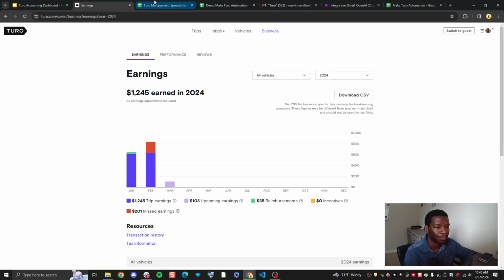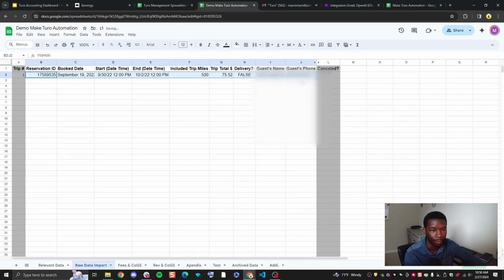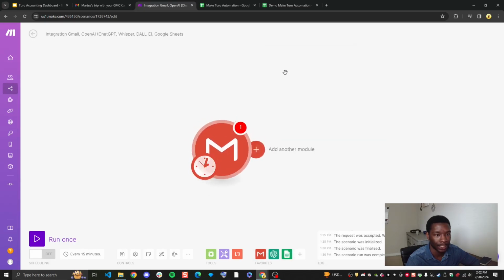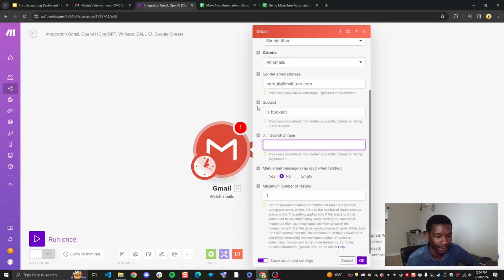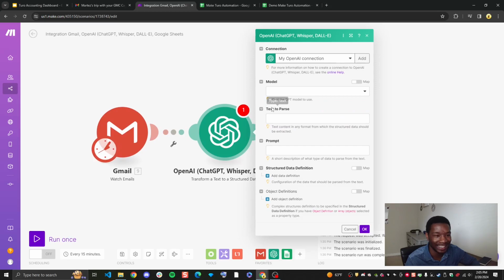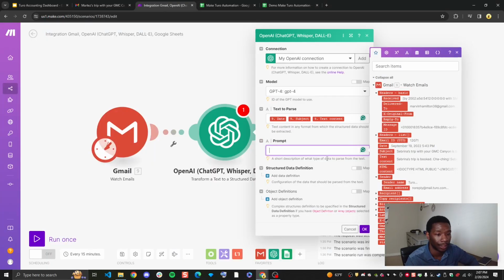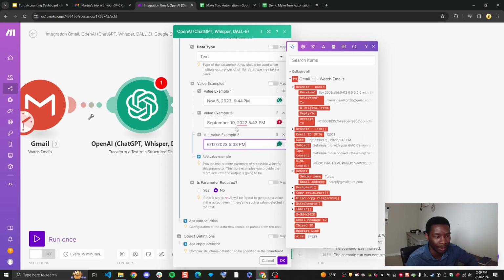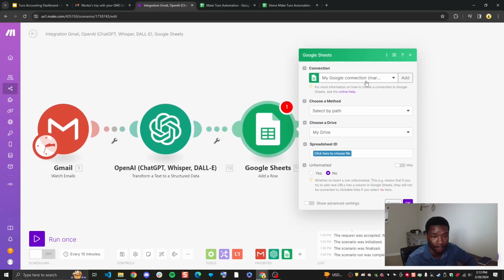A Financial Dashboard Automation for Turo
Unlock efficiency with our step-by-step guide on automating your Turo revenue tracking using Make’s no-code tools. Say farewell to manual data entry and embrace a world where your Turo trip data seamlessly flows into an automated dashboard, revolutionizing how you visualize your car-sharing earnings. This video not only simplifies your workflow but also injects accuracy and speed into your financial management, all without writing a single line of code.

Perfect for Turo hosts, entrepreneurs, or anyone eager to streamline their side hustle, our tutorial demystifies automation, making it accessible and practical. By the end of this session, you’ll be equipped to set up your own dashboard, making your data work for you, effortlessly updating with each new trip.

Don’t let manual tasks slow you down. Embrace the future of work with our intuitive, free-to-build automation solutions. And if you're craving a custom-fit automation or have questions, we're just an email away, ready to enhance your operational strategy with tailored automation expertise.